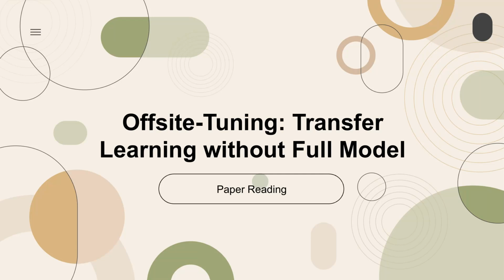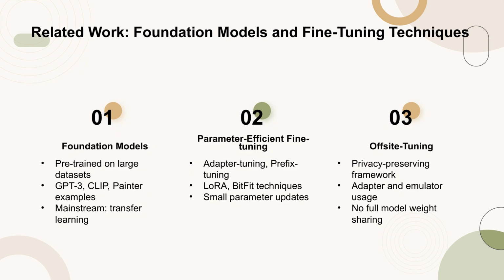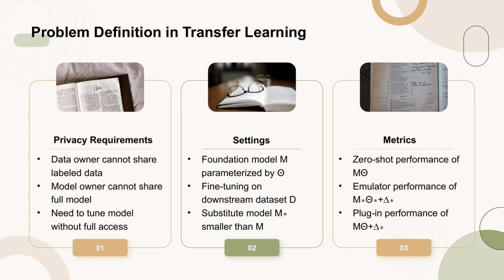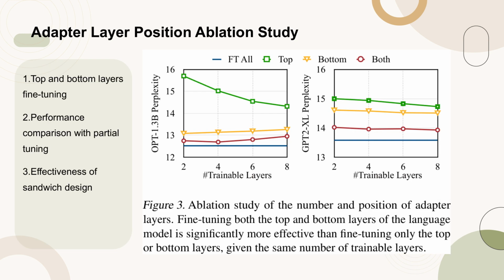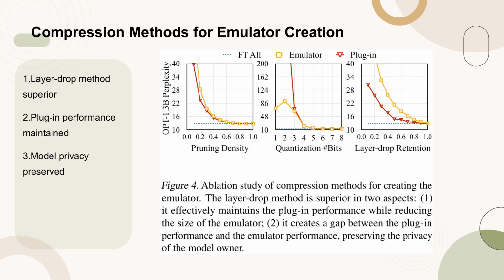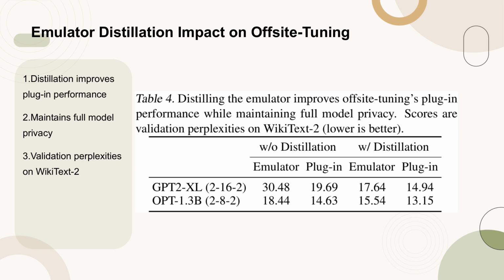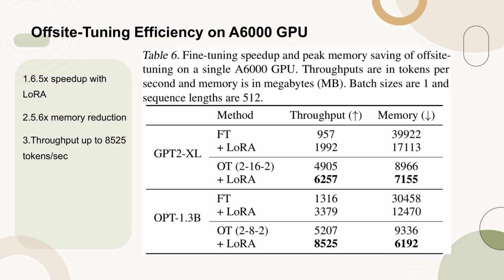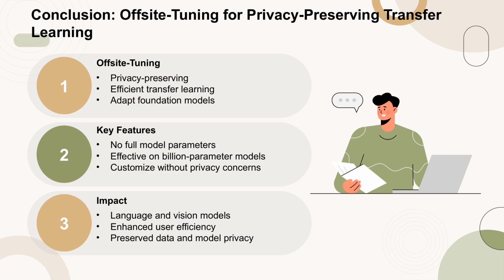[2023 Best AI Paper] Offsite-Tuning: Transfer Learning without Full Model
Title: Offsite-Tuning: Transfer Learning without Full Model

Authors: Guangxuan Xiao, Ji Lin, Song Han

Abstract:
Transfer learning is important for foundation models to adapt to downstream
tasks. However, many foundation models are proprietary, so users must share
their data with model owners to fine-tune the models, which is costly and raise
privacy concerns. Moreover, fine-tuning large foundation models is
computation-intensive and impractical for most downstream users. In this paper,
we propose Offsite-Tuning, a privacy-preserving and efficient transfer learning
framework that can adapt billion-parameter foundation models to downstream data
without access to the full model. In offsite-tuning, the model owner sends a
light-weight adapter and a lossy compressed emulator to the data owner, who
then fine-tunes the adapter on the downstream data with the emulator's
assistance. The fine-tuned adapter is then returned to the model owner, who
plugs it into the full model to create an adapted foundation model.
Offsite-tuning preserves both parties' privacy and is computationally more
efficient than the existing fine-tuning methods that require access to the full
model weights. We demonstrate the effectiveness of offsite-tuning on various
large language and vision foundation models. Offsite-tuning can achieve
comparable accuracy as full model fine-tuning while being privacy-preserving
and efficient, achieving 6.5x speedup and 5.6x memory reduction. Code is